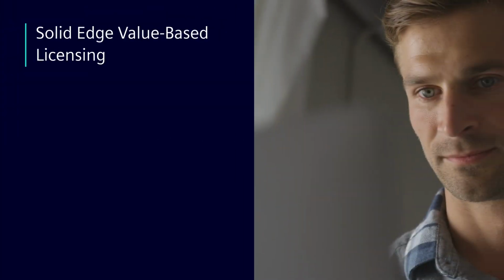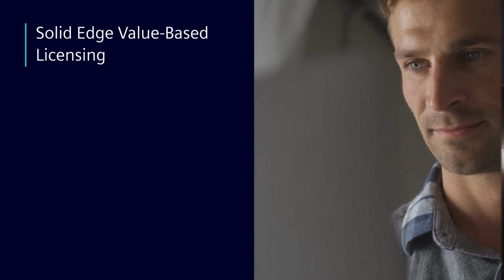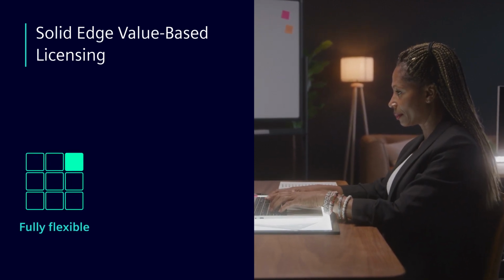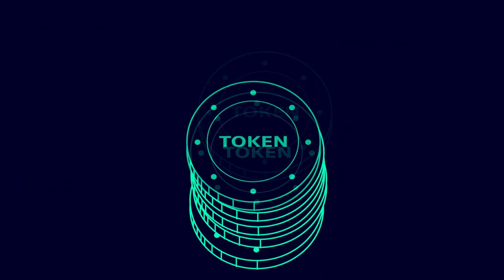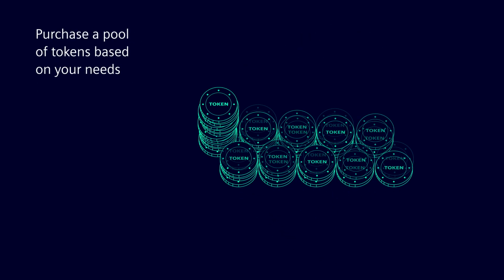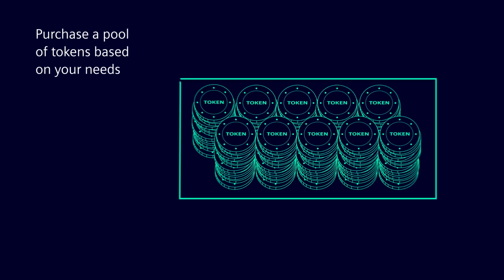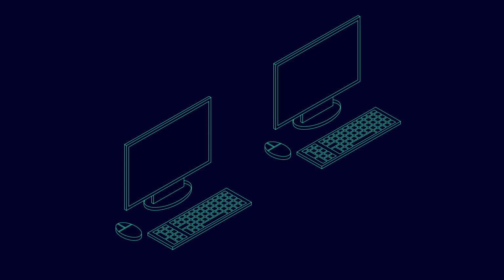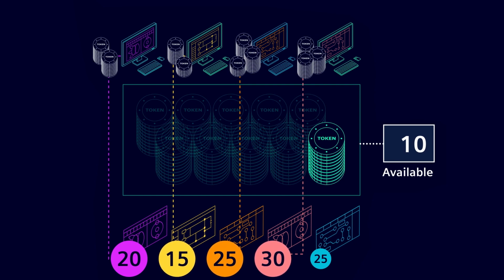Increase Flexibility with Solid Edge Value-Based Licensing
Access Solid Edge products anytime and anywhere with Value-Based Licensing. Access Solid-Edge add-on products as you need them by utilizing Solid Edge’s token-based systems. No need for multiple purchases, this licensing option gives you the freedom to pick and choose which capabilities you want and need. Value-Based Licensing enables its users to be flexible and to mix and match add-on products as users see fit.